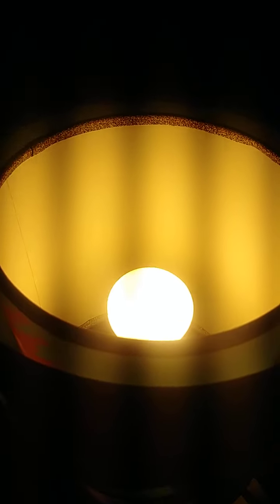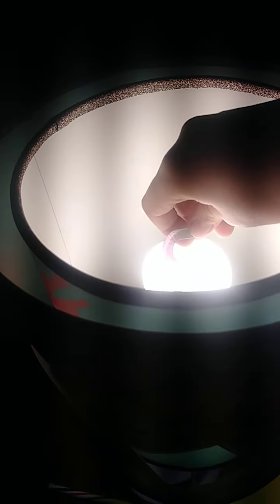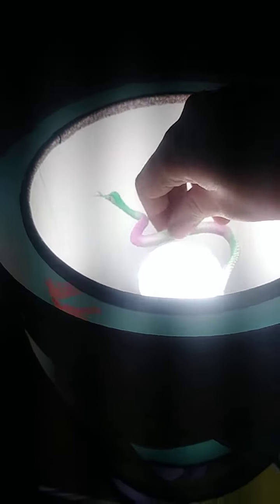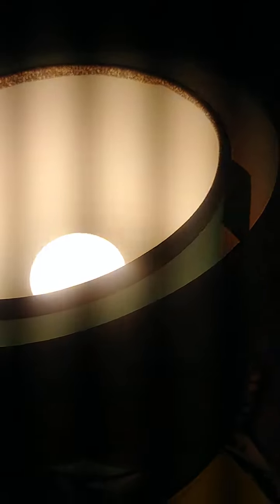How to glow your glow in the dark toy creatures (Part 2#)